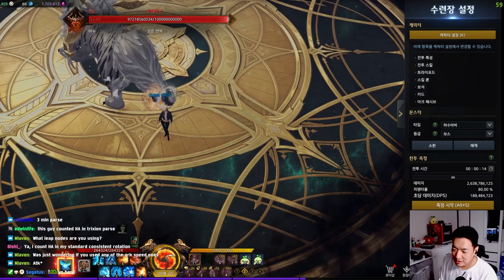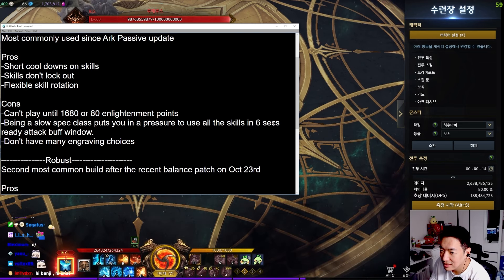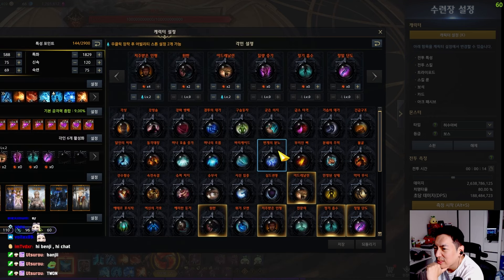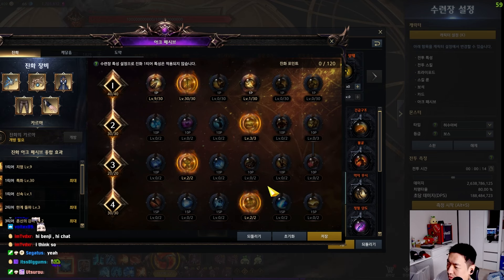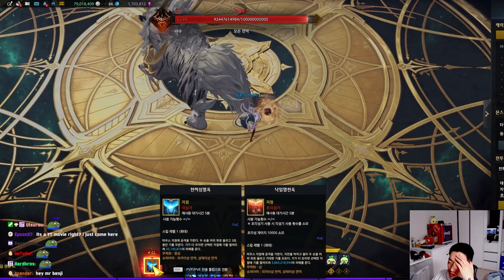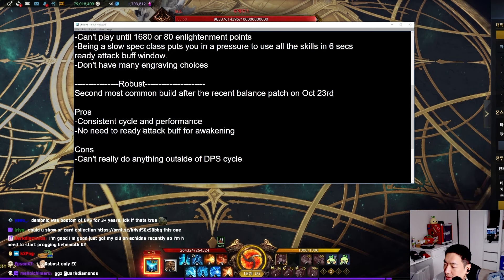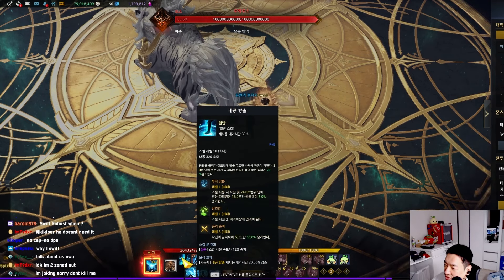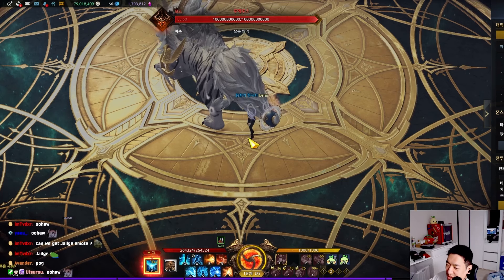[Lost Ark] Spec EO and a bit of Robust and a bit of swiftness EO Ark Passive